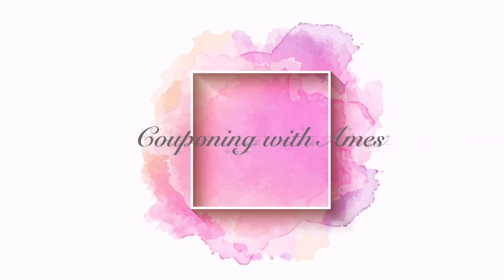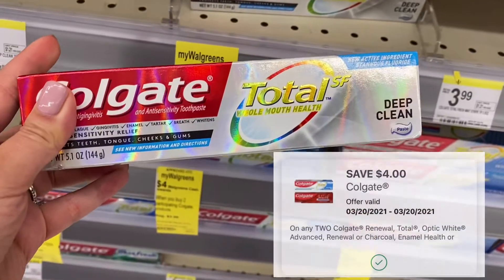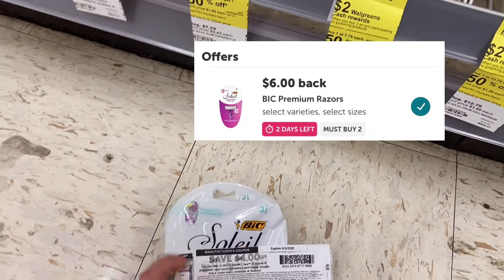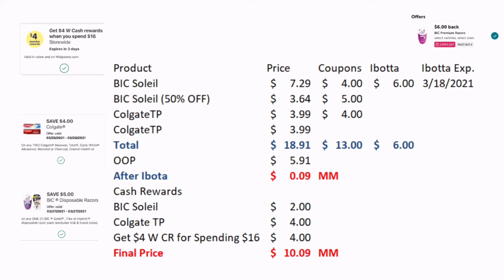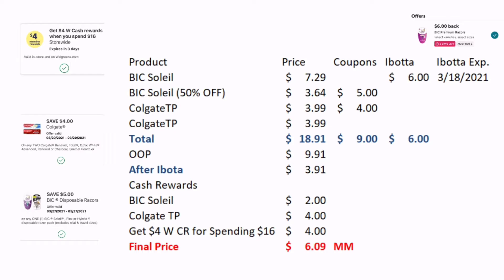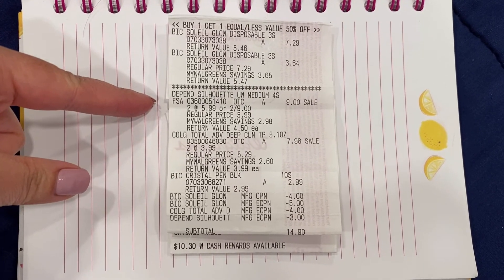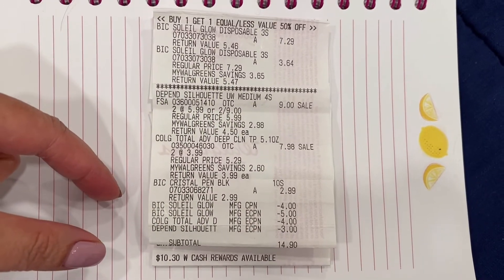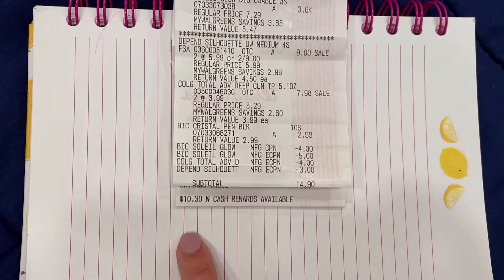Walgreens Couponing This Week 3/14 - 3/20 | 4 Items FREE + $10MM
Hi,

In this video I’ll go over my Walgreens haul for the week of March 14 - March 20 getting four items free plus $10 moneymaker.

Newspaper
USPS
Manufacturer websites